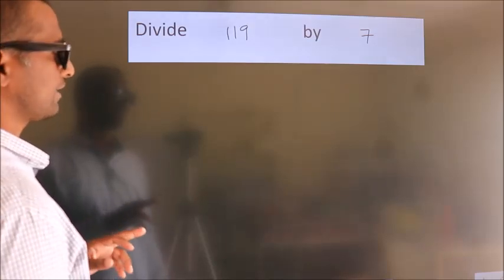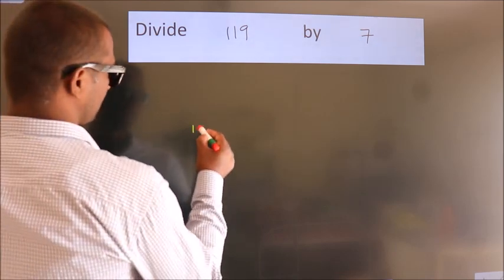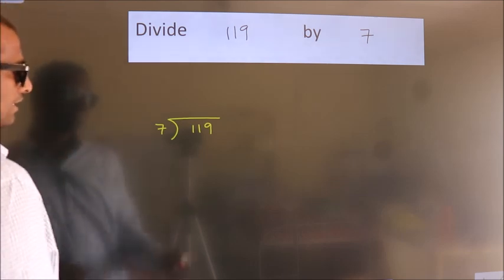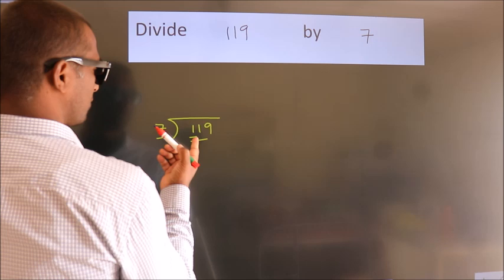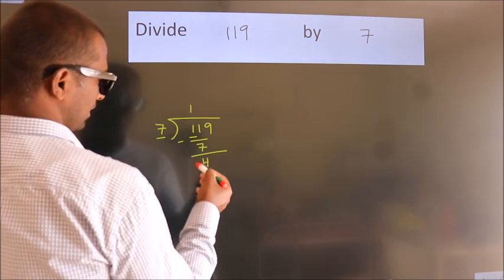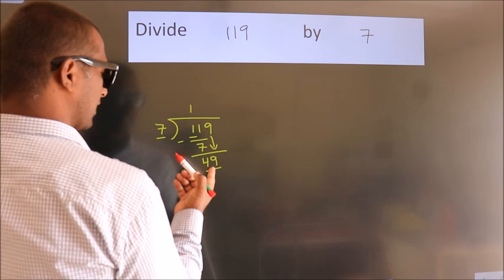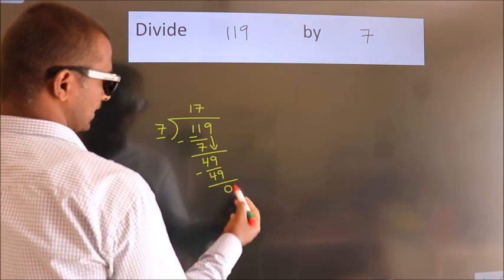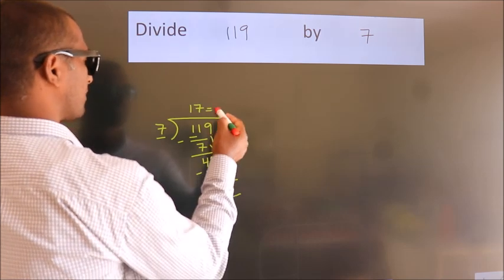Divide 119 by 7 Divide completely